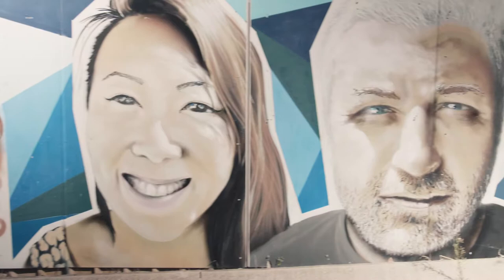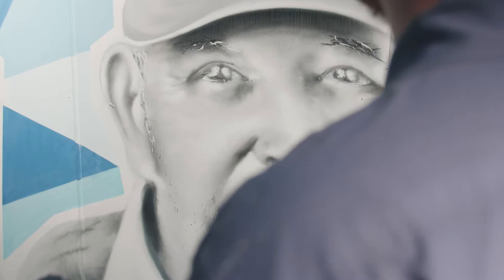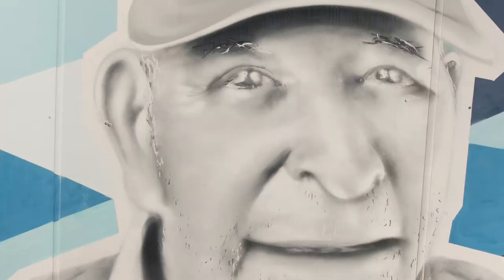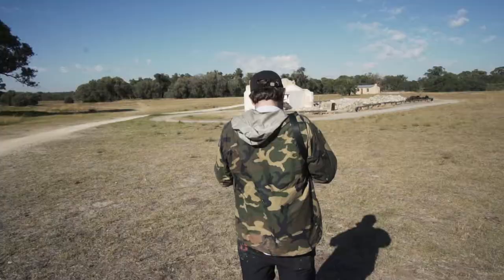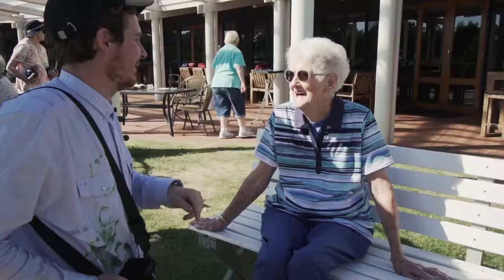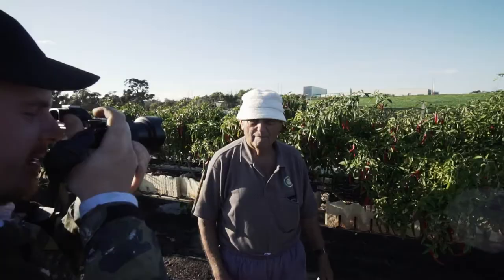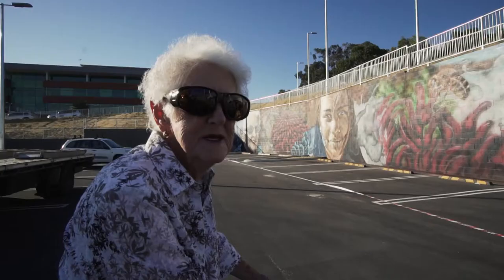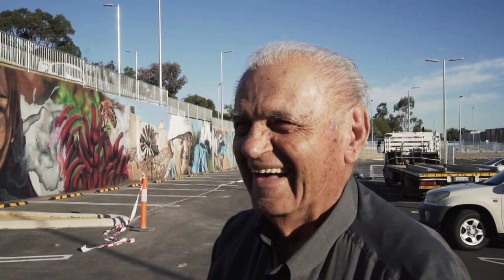Ketones6000 | Blank Walls | STM | Jerome Davenport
Meet Blank Walls founder, Jerome Davenport. Born and raised in Western Australia, Jerome has made his mark throughout the world,  with pieces painted throughout Europe, USA & South America. Jeromes eclectic mix of styles focus predominantly on realism and portraiture, his use of aerosol is phenomenal.

This edit was shot for Perth magazine, STM and published online for Perth Now, describing how some of the aspects of the Wanneroo Project came together.